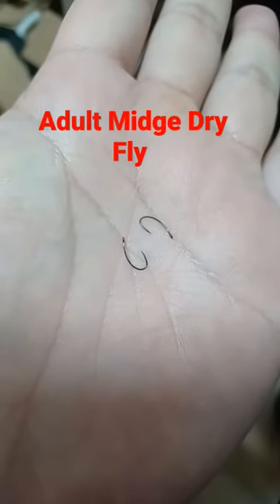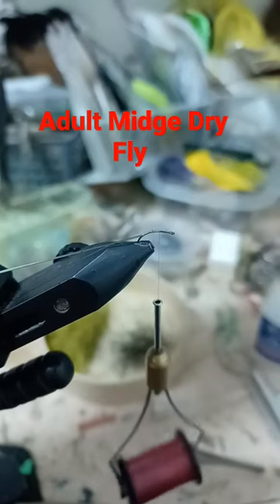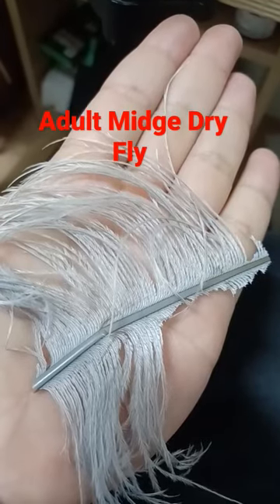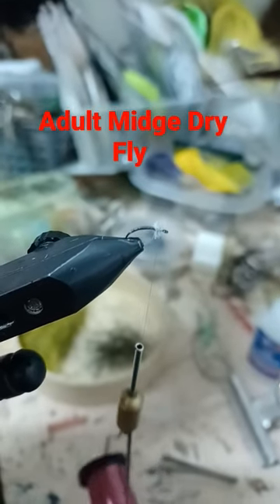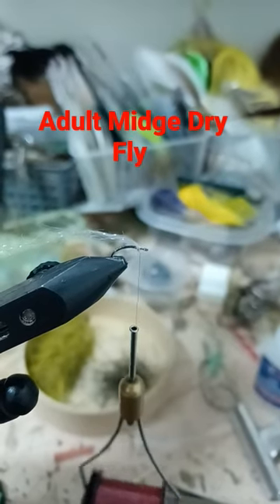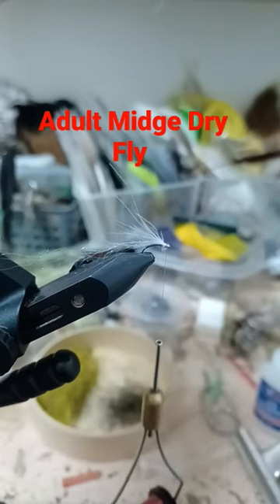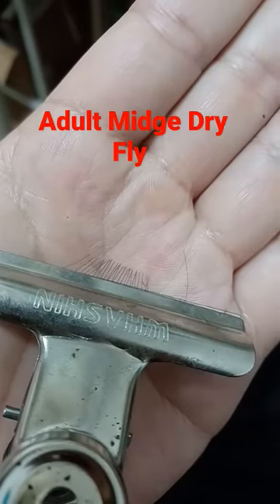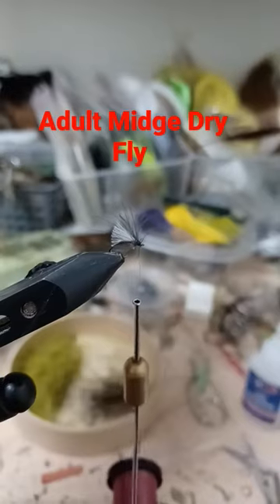adult midge dry fly- peacock quill, cdc